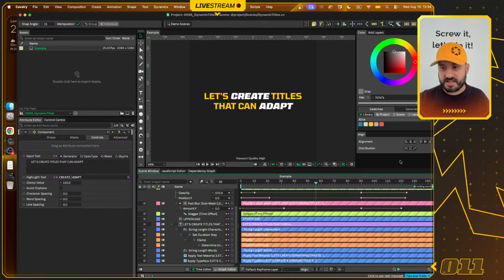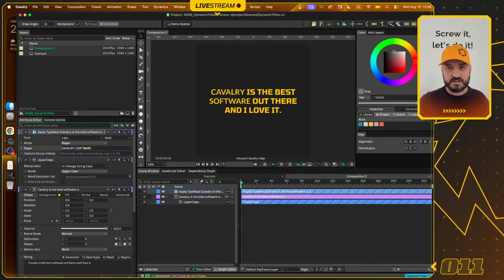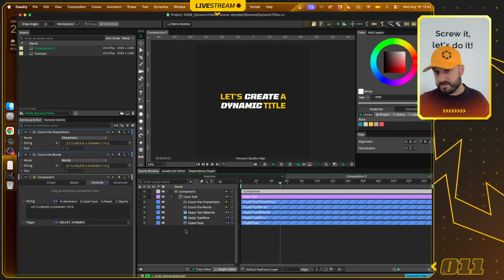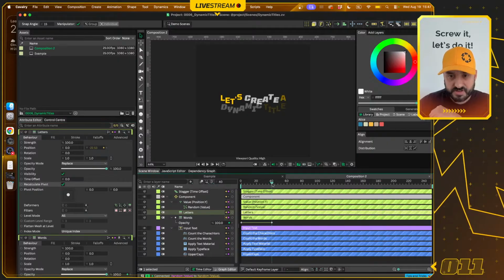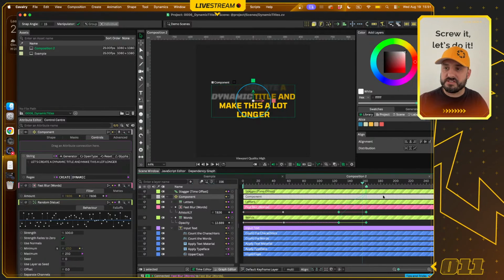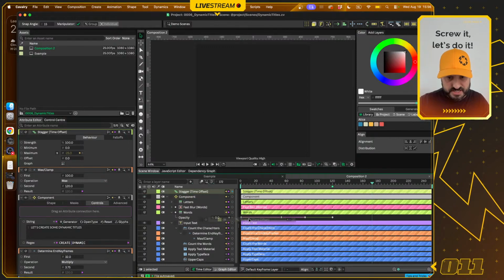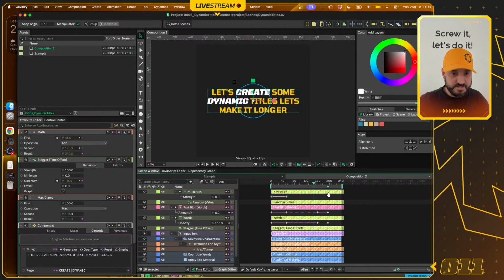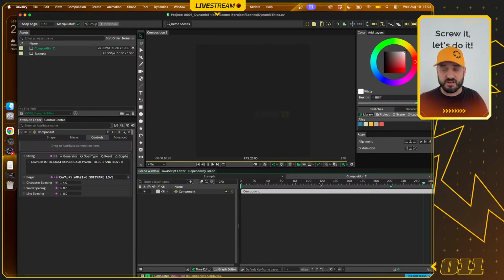Create a Dynamic Title in Cavalry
Create a Dynamic Title in Cavalry that will automaticly change in length and animation depending on the input. Making sure your next title sequence stays consistant and still maintaining complexity in the animation itself.

Why livestreaming a tutorial?
Creating animations is not only something creative, it also all about problem solving. I and many others think that problem solving skills is required to be a good Motion Designer. So you will see making mistakes, you will see me fail; but I'll hope you will learn from this yourself.

PS: I really do not like editing either. So that is also a good excuse.